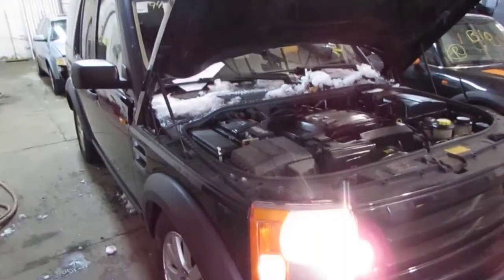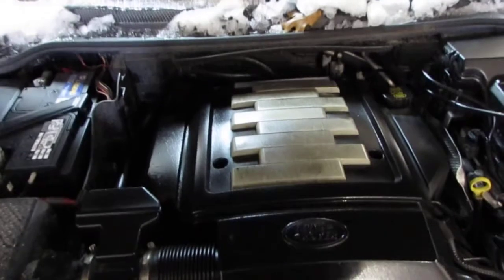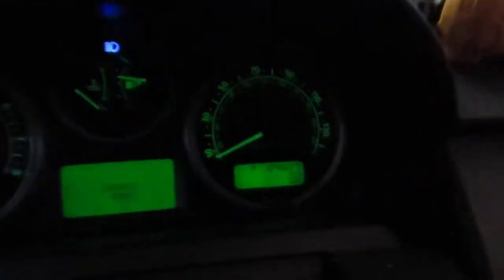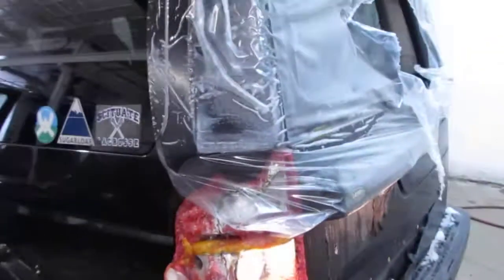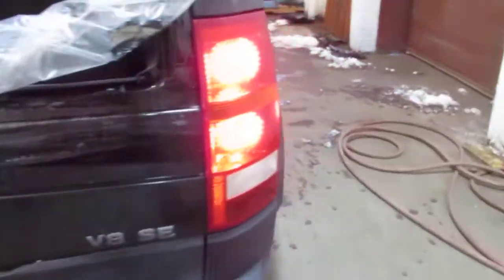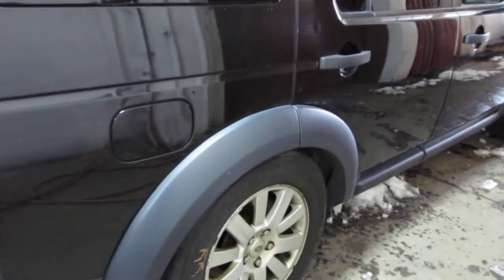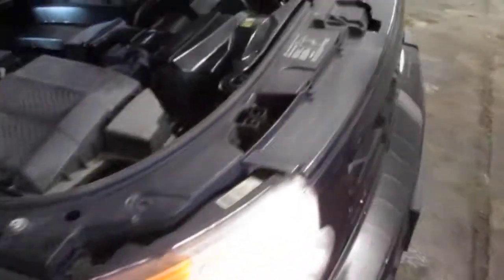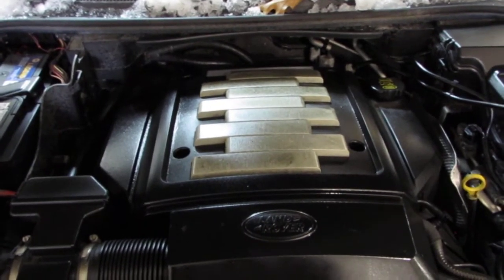Parting out a 2006 Land Rover LR3 - 150049 - Tom's Foreign Auto Parts